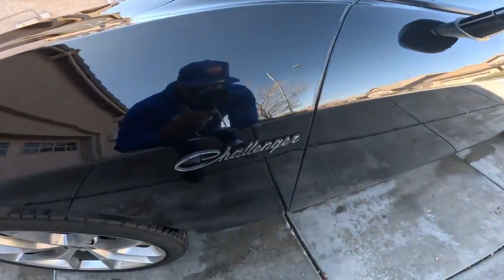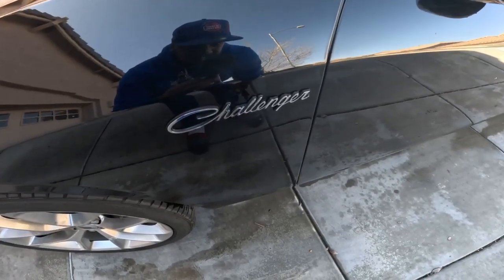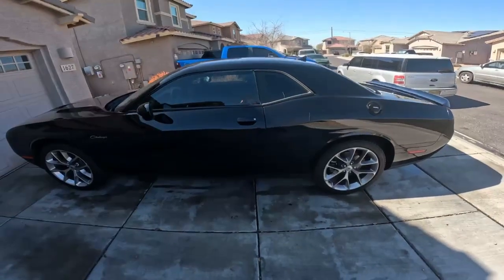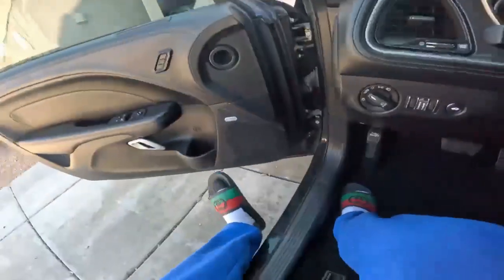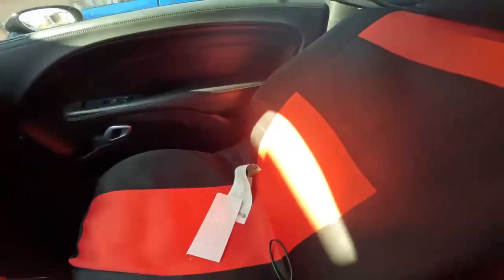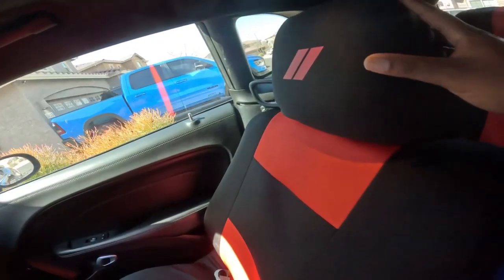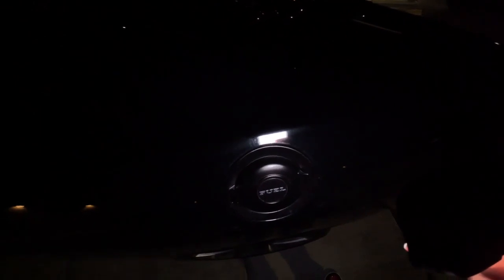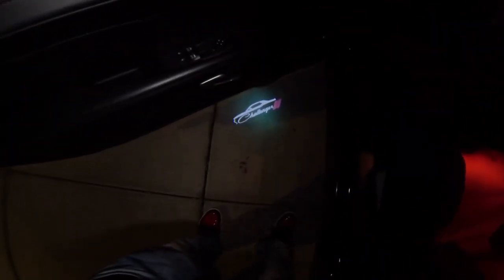What have I done to my sxt 21 challenger my customizations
Terrific goes over what he has   done to the car